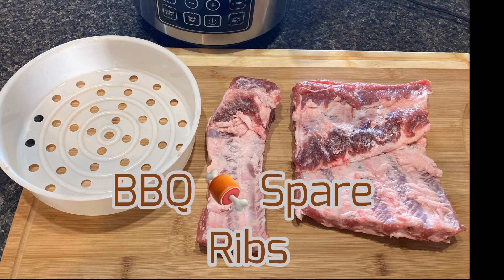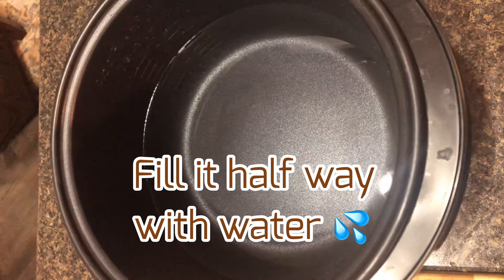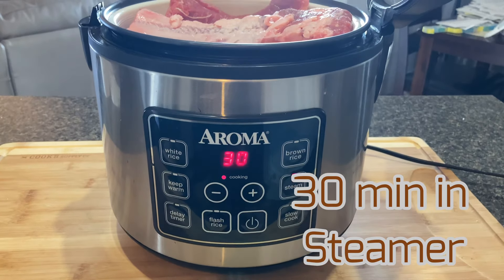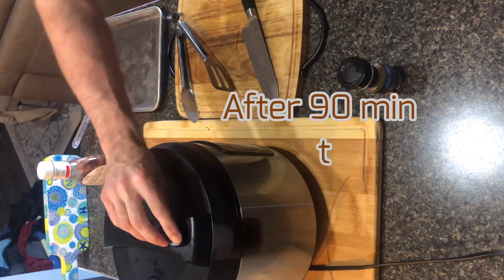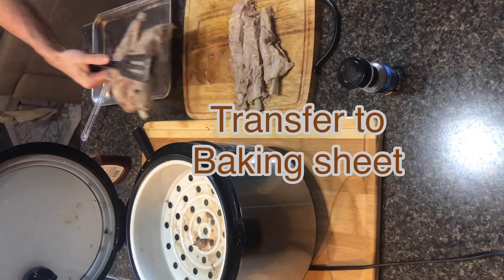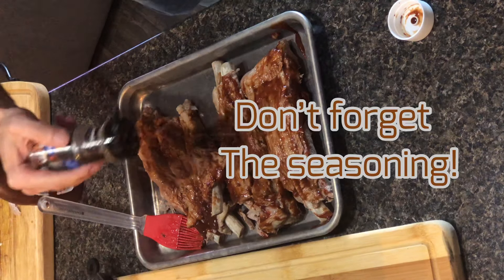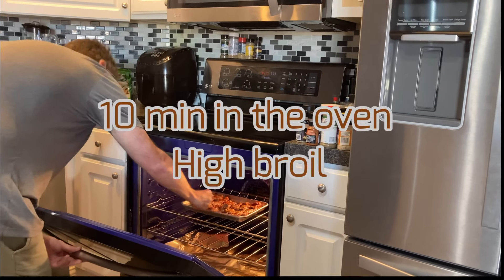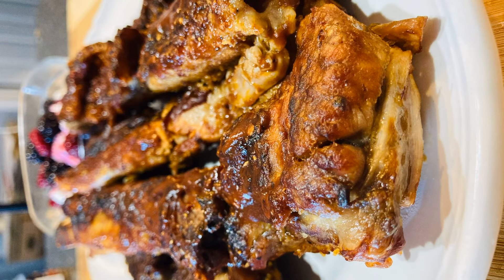BBQ Spare Ribs | Aroma Rice Cooker Recipes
BBQ Spare Ribs 🍖 with cottage cheese and berries.. I find myself going back to this recipe time and time again. It’s a good one!
Step ☝️Steam your ribs for 30 min in rice cooker. Then rotate them . . Steam them for another 60 min.
Step ✌️Transfer the ribs to a sheet tray.. Add bbq sauce and seasoning.. bake them in the oven on high broil for 10 min.
Super Easy. If you’ve got the time.